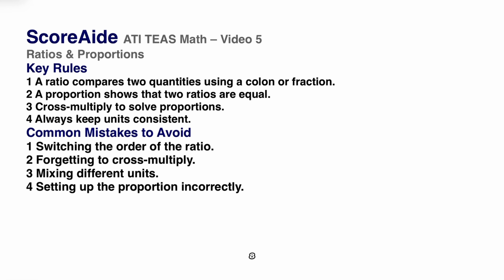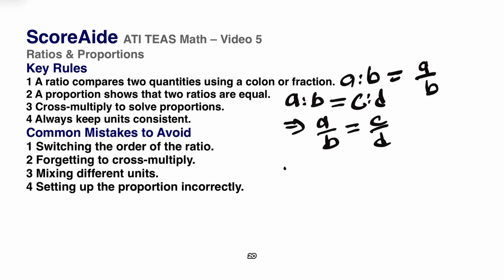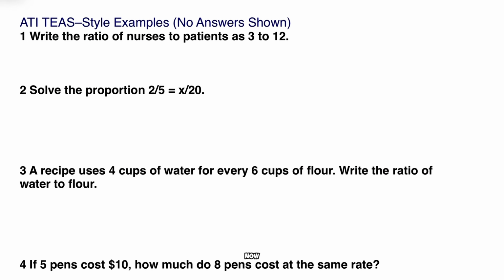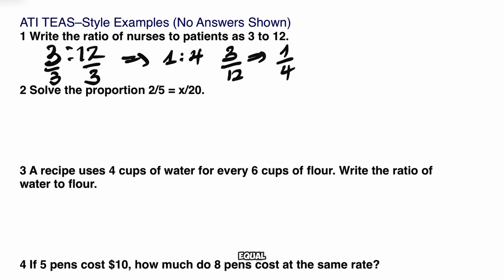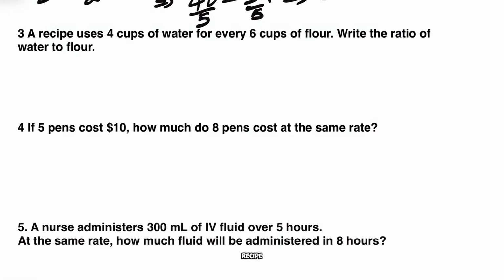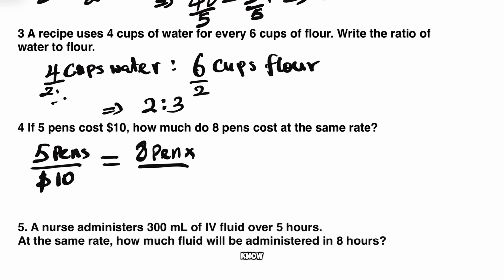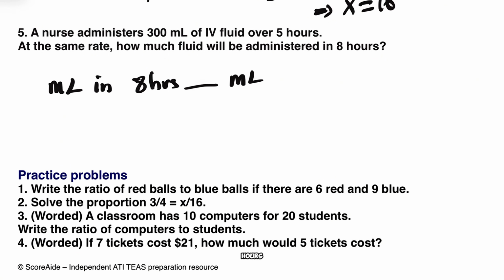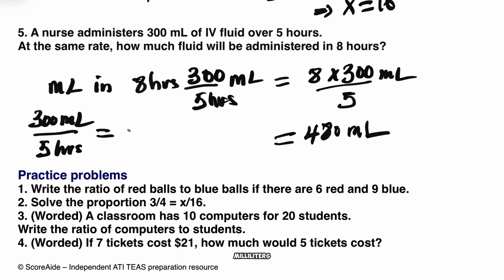ATI TEASE Ratios & Proportions (Step-by-Step) | Start Here Math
This video explains ATI TEAS Math – Ratios and Proportions using a clear, step-by-step method designed for beginners, adult learners, and nursing school applicants.

This is Video 5 in the START HERE – ATI TEAS Math playlist.
To get the best results, make sure you are watching the videos in order.

In this lesson, you will learn:
• How to write ratios correctly
• How to set up proportions
• How to solve proportion problems using cross-multiplication
• How to approach worded ATI TEAS questions
• Common mistakes students make on the exam

This video is ideal for:
• ATI TEAS test takers
• ESL students
• Students with math anxiety

📌 Next Video:
Continue to ATI TEAS Rates of Change in the START HERE playlist.

Timestamps

0:00 - 2:46 - Key rules and common mistakes
2:47 - 7:56 - Examples
7:57 - 10:11 - Practice problems